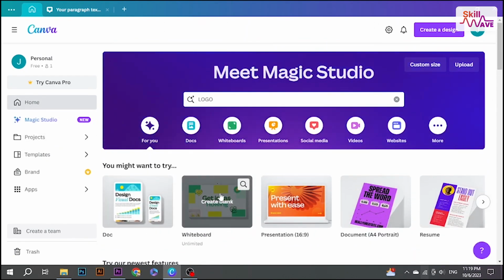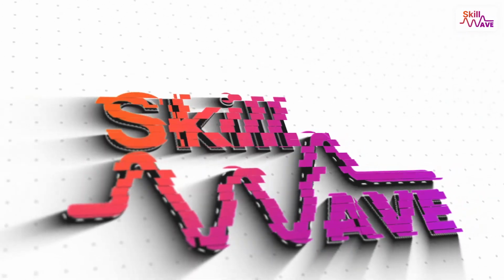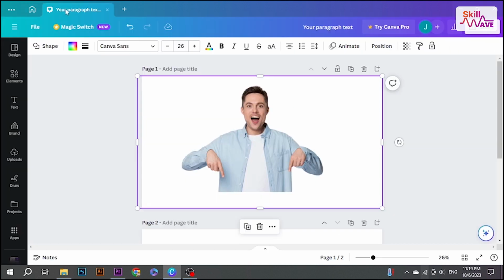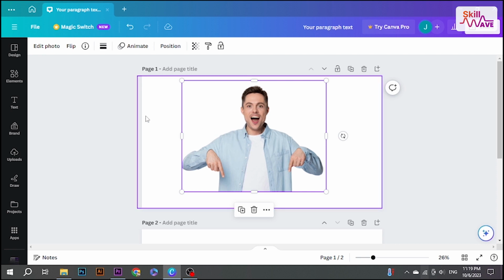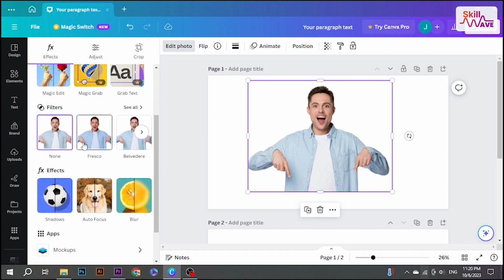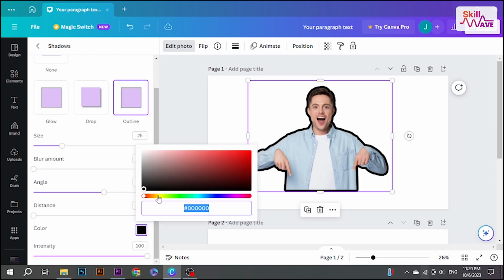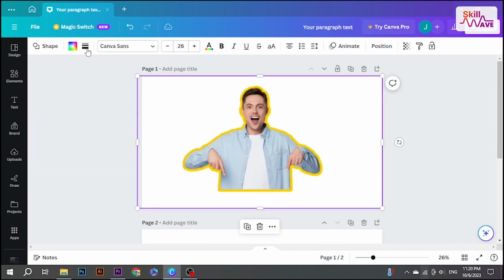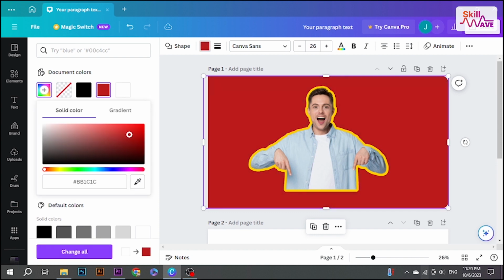How to Outline an Image in Canva 2024: Canva Mastery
Enhance your designs with precision! Learn the art of outlining images in Canva, adding a professional touch to your graphics effortlessly. Join us as we guide you through the step-by-step process of How to Outline an Image in Canva. 🎨✨

Step 1: Open your Canva design project containing the image you want to outline.
Step 2: Select the image you wish to outline.
Step 3: Click on the "Effects" tab in the Canva toolbar.
Step 4: Choose the "Outline" option.
Step 5: Adjust the color, thickness, and opacity of the outline according to your preference.
Step 6: Your outlined image is ready to impress!

📖 Chapters of How to Outline an Image in Canva
00:01 - Introduction: Outlining an Image in Canva
00:18 - Selecting and Editing an Image in Canva
00:47 - Adjusting Outline Settings and Finalizing the Image
01:04 - Sponsorship Message
01:29 - End of Video